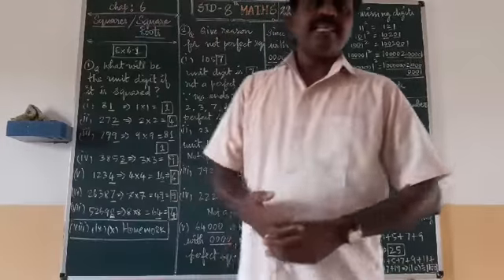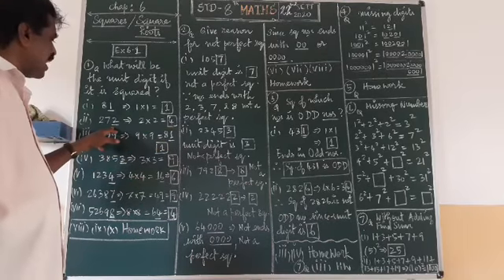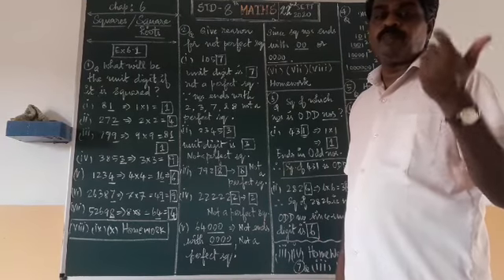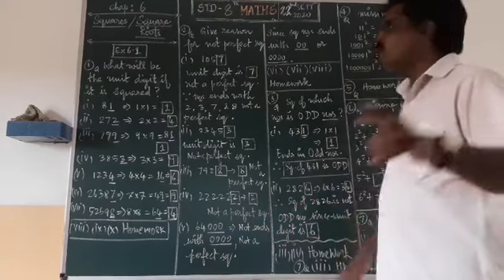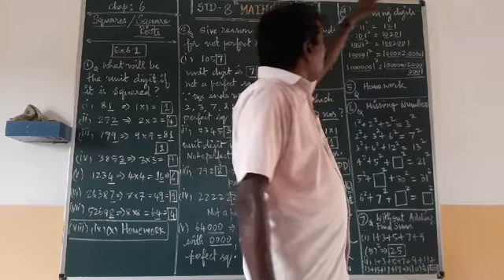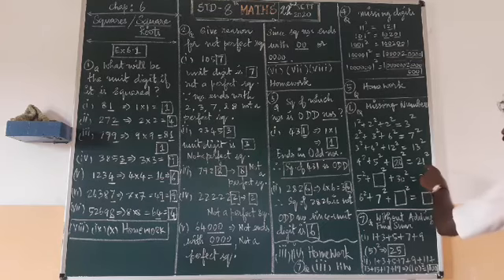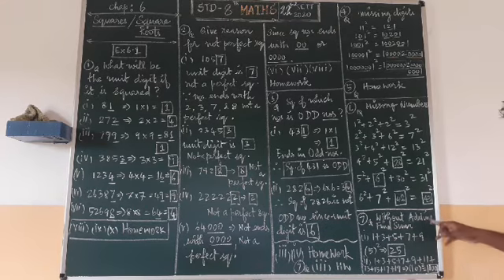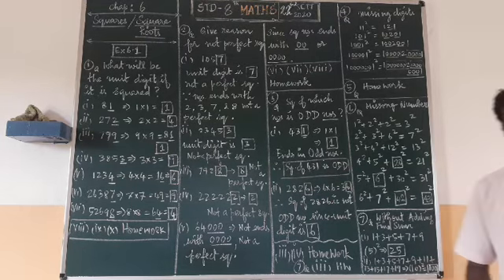Maths std 8th, 22nd Sept 2020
Chap 6 Ex 6.1